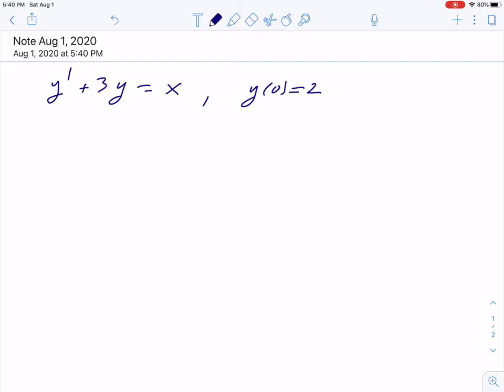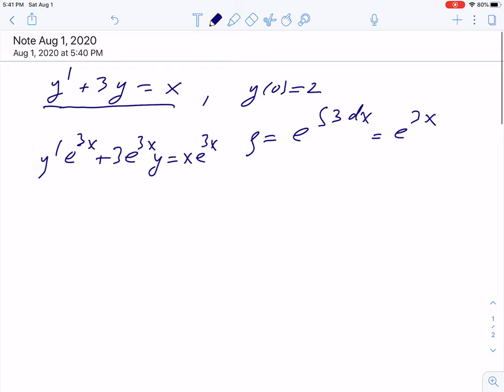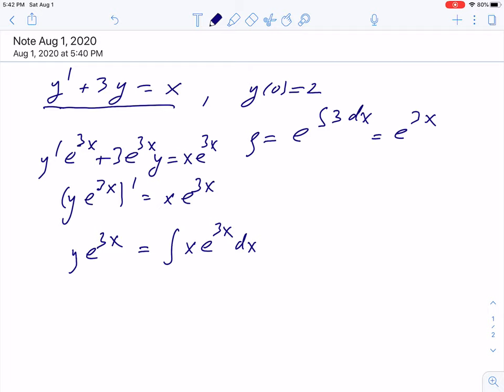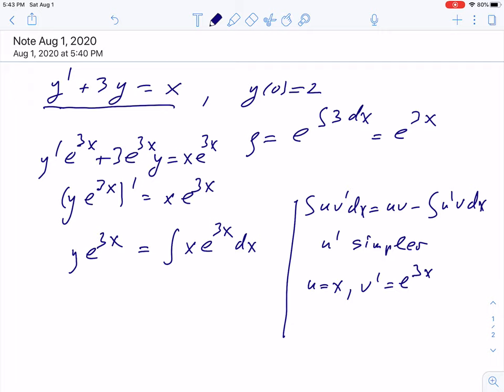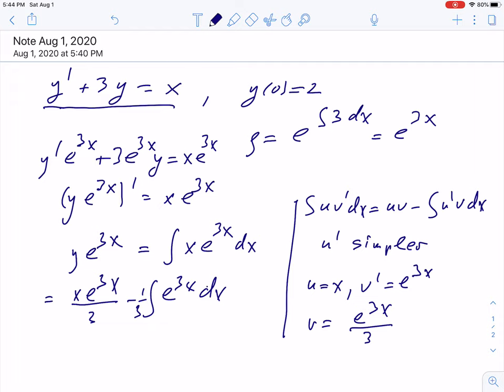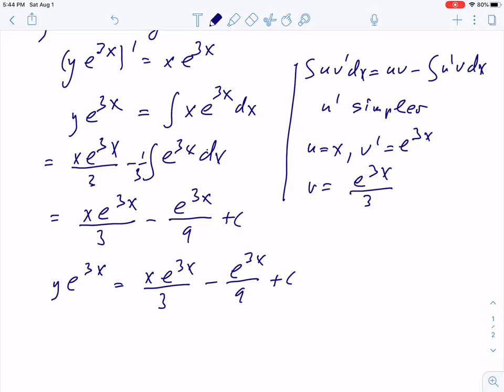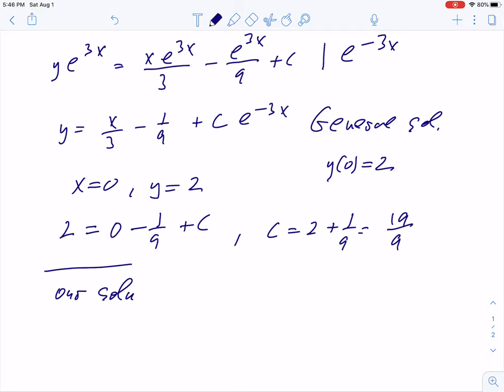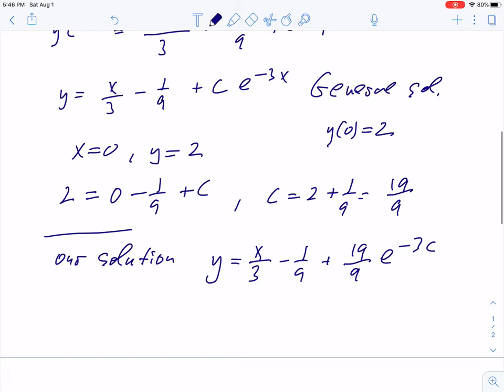Simple linear equation